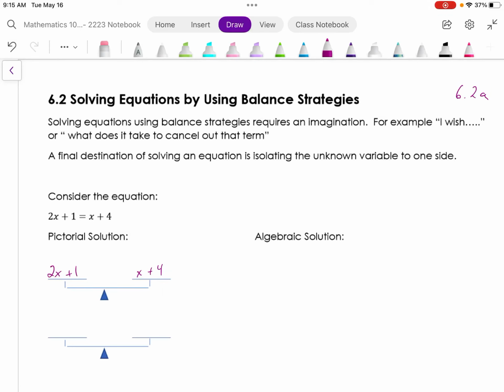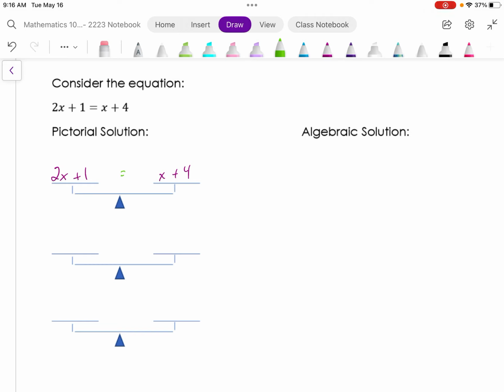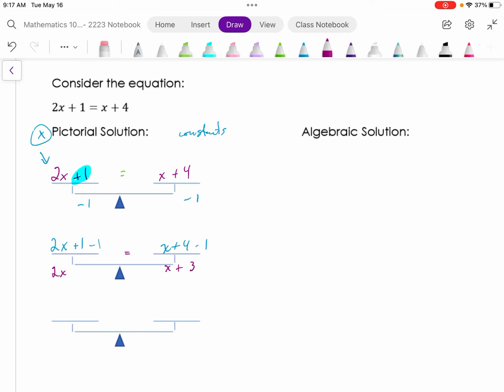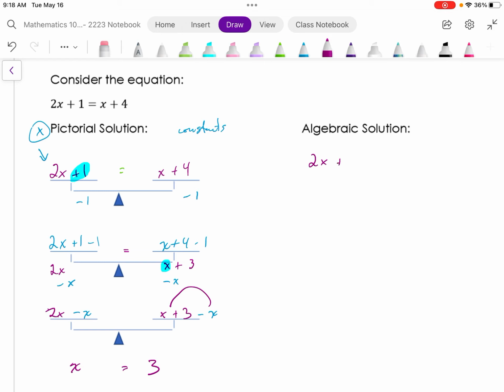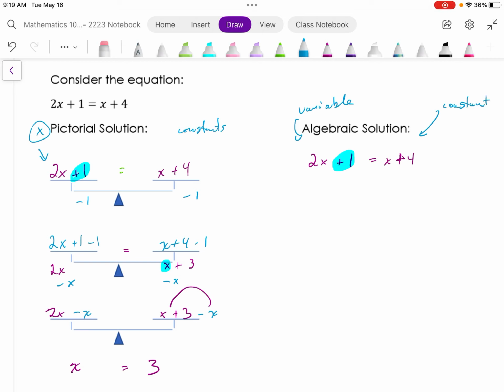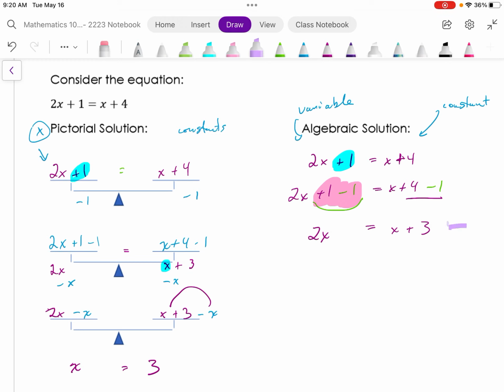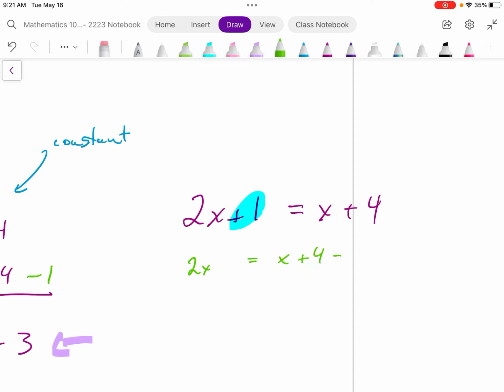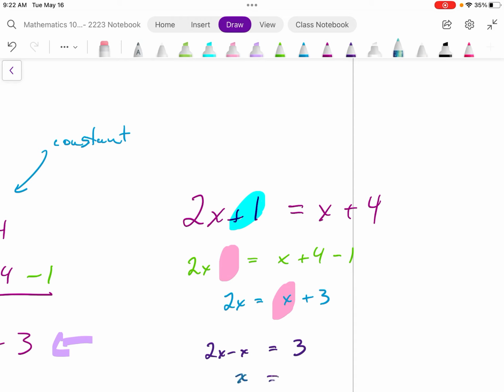Math9 6.2a Solving Equations by Using Balance Strategies